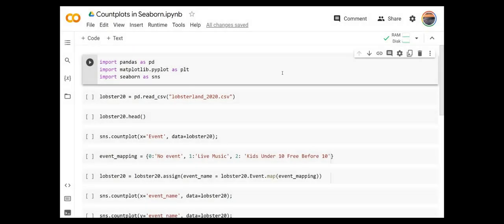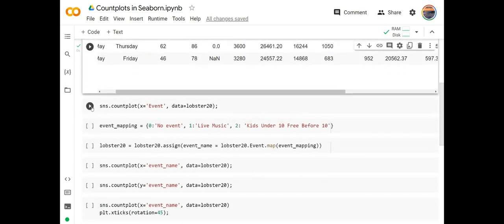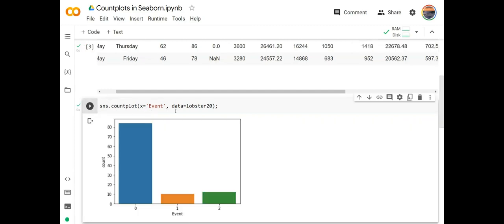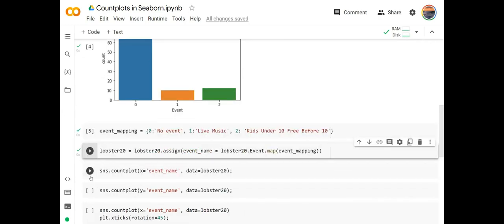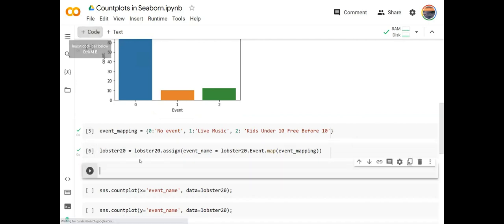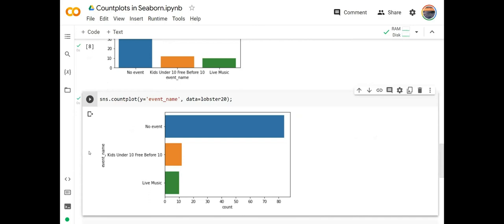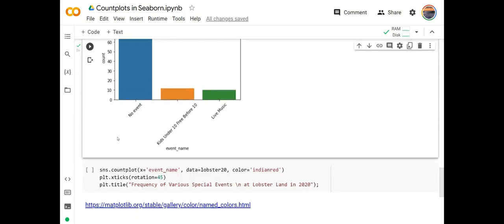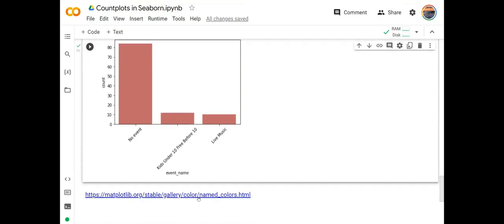Generating a countplot with seaborn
Welcome to Lobster Land, a fictional theme park set in Maine. In this video, we'll show you how to plot the number of records by category using Python's Seaborn.

0:00 Introducing the countplot() function
0:47 Running the countplot() function
2:18 Using the map() function to rename categorical data
2:35 Assigning new columns to a dataframe
3:42 Changing the orientation of a chart
4:05 Rotating labels
4:30 Changing barplot colors and adding titles

If you'd like to download the dataset to code along with us or to learn more about Lobster Land, please

Dataset: lobsterland_2022.csv